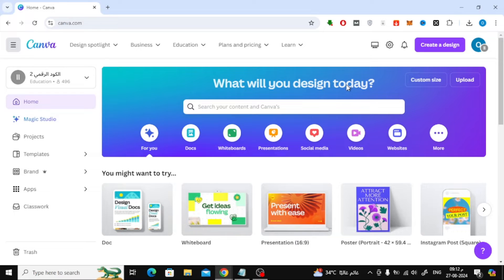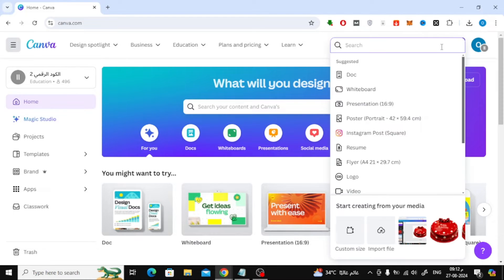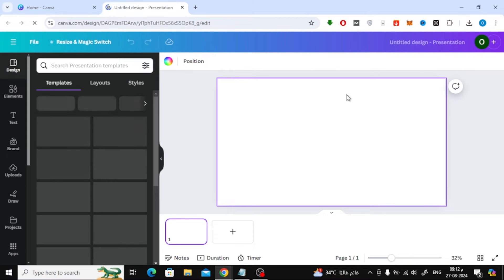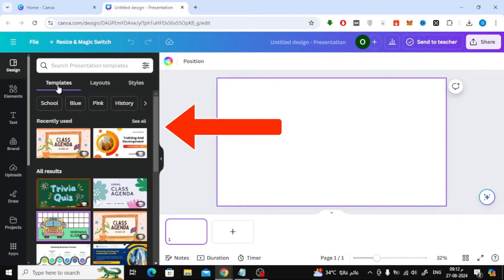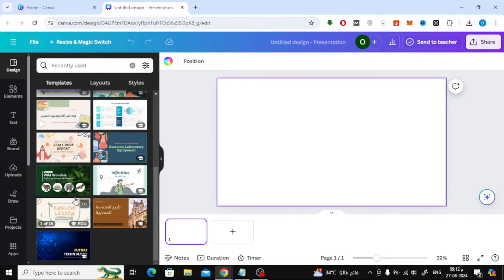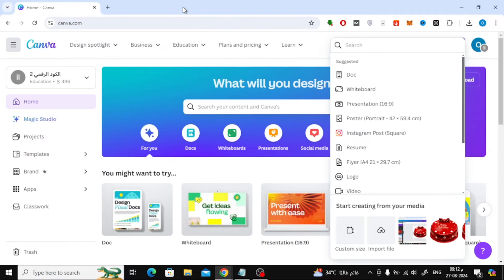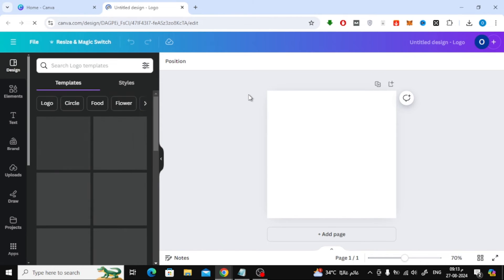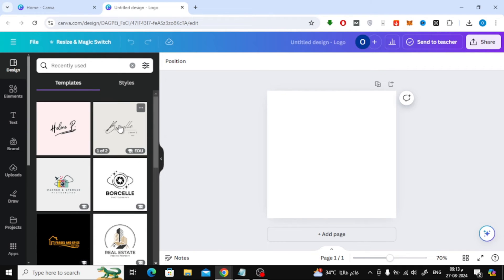How To Find Recently Used Templates On Canva: Quick Tutorial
In this video, I’ll show you how to easily find your recently used templates on Canva, so you can quickly access and edit your designs. Whether you’re working on a project or need to revisit a template, this step-by-step guide will help you locate your recent work in just a few clicks. Perfect for designers, content creators, and anyone using Canva regularly.